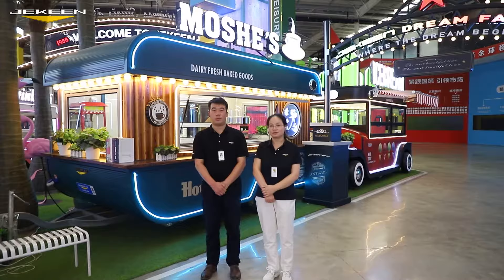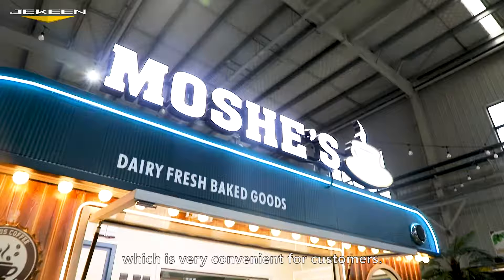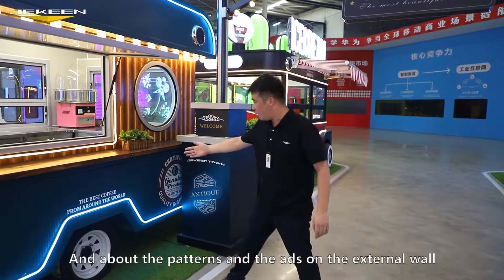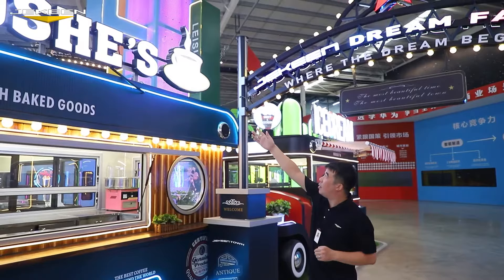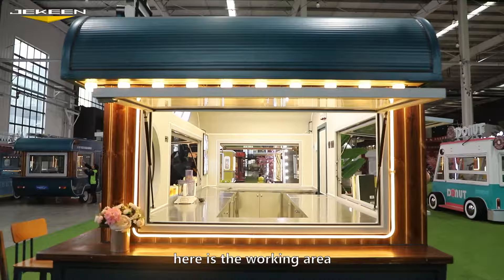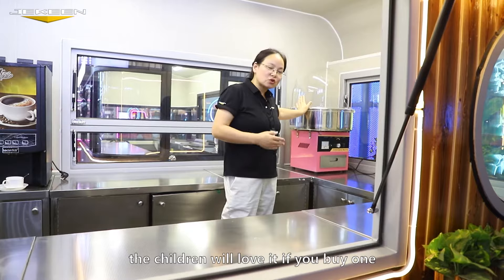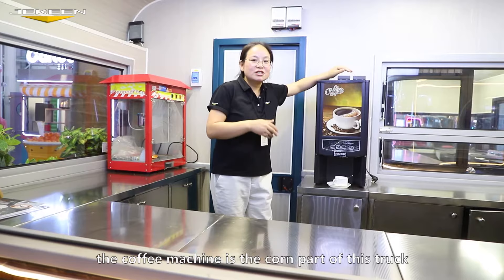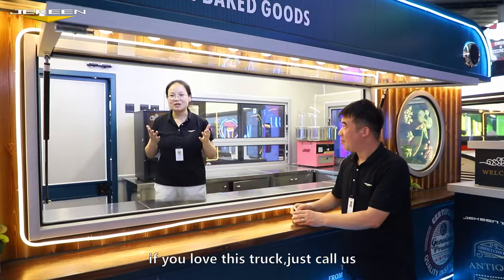MOSHE: The best sell Food trailer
A new style of coffee cart trailer, born for romance. A classic design that has been imitated as soon as it was born.
Streamlined Shape, Highly Recognizable
Unique styling aesthetics.
The gene of elegance and luxury is engraved in every detail.
Catch your attention at the first glance.